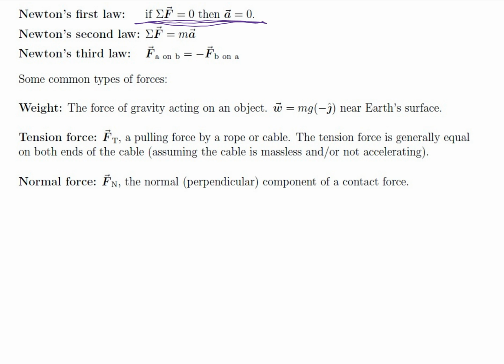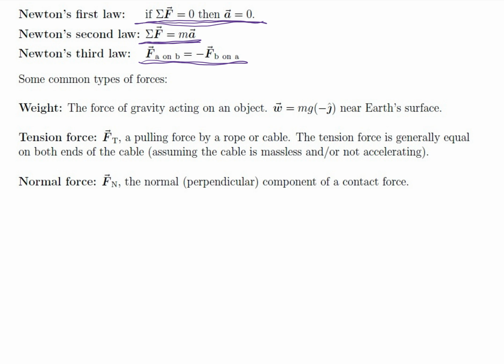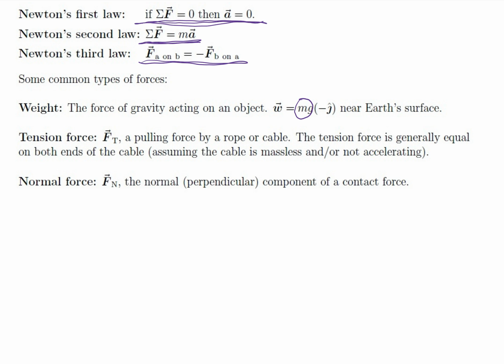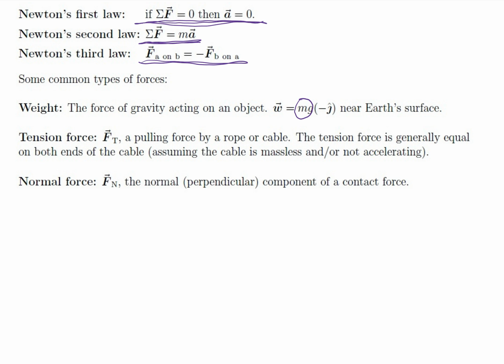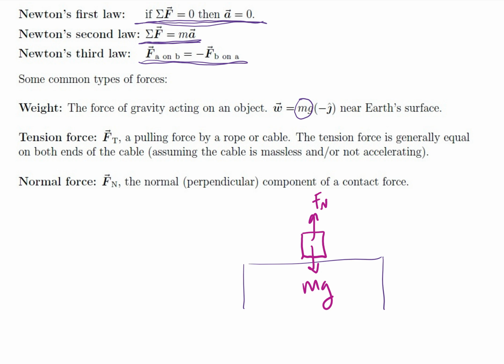Feb 20 class11 makeup 0